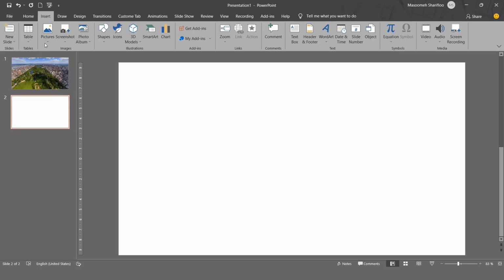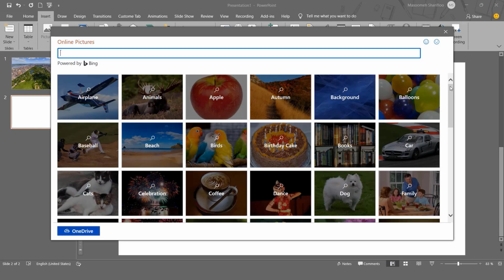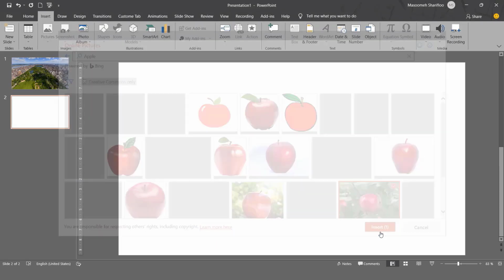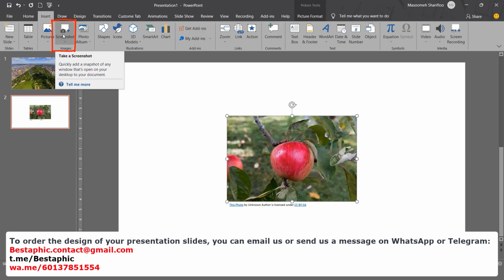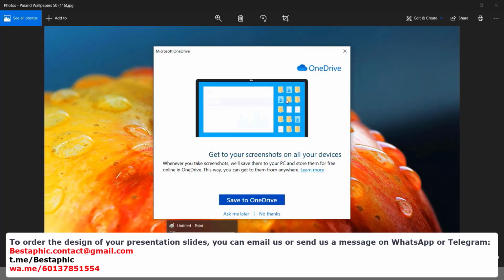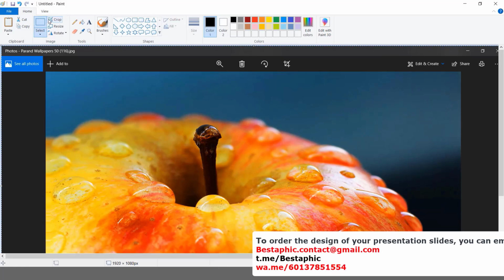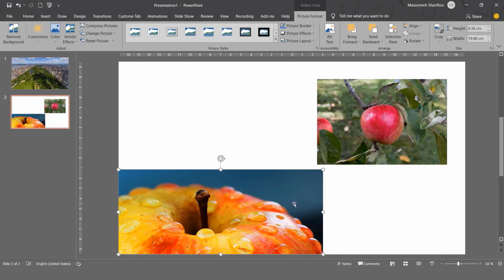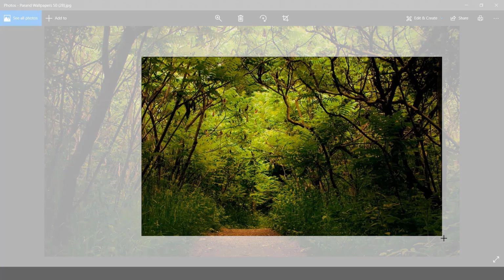PowerPoint Tutorial: Beginner To Advanced - Online Pictures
Comprehensive Microsoft PowerPoint Tutorial: Beginner To Advanced - Insert Tab - Online Pictures And Screenshot PowerPoint Masterclass: From 0 To 100 - Insert Tab - Online Pictures And Screenshot Introduction (00:00): Welcome to the eleventh episode of our comprehensive PowerPoint training series. In today's video, we will explore the Insert tab, focusing specifically on the Online Pictures and Screenshot options.

By the end of this tutorial, you'll be able to seamlessly incorporate visuals from online sources and capture screenshots directly into your PowerPoint presentations.

Let's dive in! Online Pictures (00:24): The Online Pictures feature in PowerPoint allows you to search and insert images directly from online sources, expanding your creative possibilities.

To access it, navigate to the Insert tab and click on the Online Pictures button.

 A dialog box will appear, providing various options to find and insert pictures.

 You can choose to search for images on Bing or access your OneDrive account for personal files.

 Additionally, you have the flexibility to specify the image type, size, and even search with specific keywords.

 Once you've found the perfect image, simply click Insert to add it to your slide. Screenshot (01:25): The Screenshot feature in PowerPoint lets you capture and insert screenshots without leaving the application.

 It's an efficient way to include content from your desktop or other open windows directly into your presentation. To utilize this feature, go to the Insert tab and click on the Screenshot button.

 A drop-down menu will display all the available windows and screens on your computer. Select the desired window or screen to capture, and it will be instantly inserted onto your slide.

 If you need to capture a specific area of the screen rather than an entire window, choose the "Screen Clipping" option from the Screenshot drop-down menu.

 This allows you to draw a rectangle around the desired portion of the screen, capturing only what you need. Closing Remarks (02:52):

Congratulations! You have now learned how to leverage the Online Pictures and Screenshot features in PowerPoint's Insert tab. Incorporating visually appealing images from online sources and capturing screenshots directly within your presentations will enhance the impact and effectiveness of your slides.